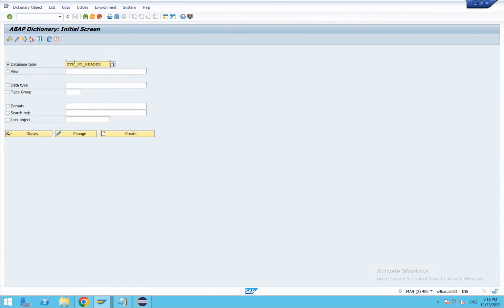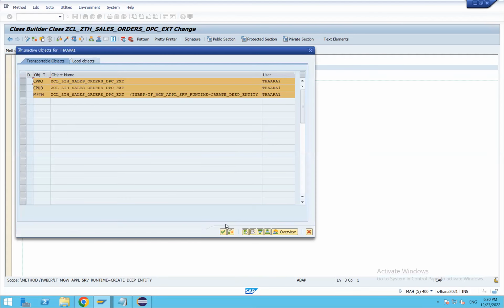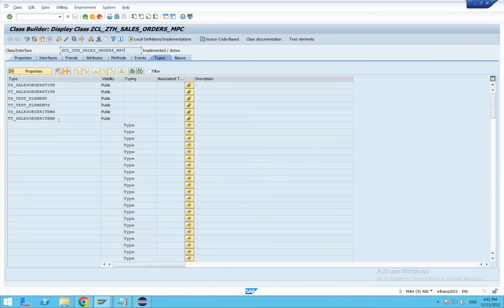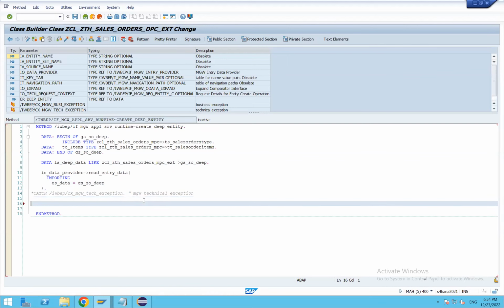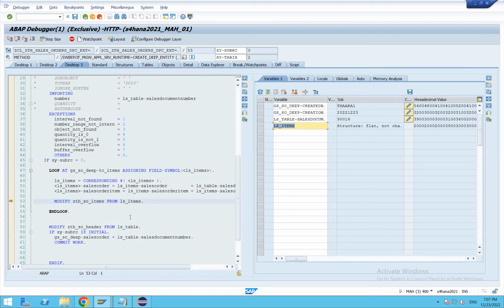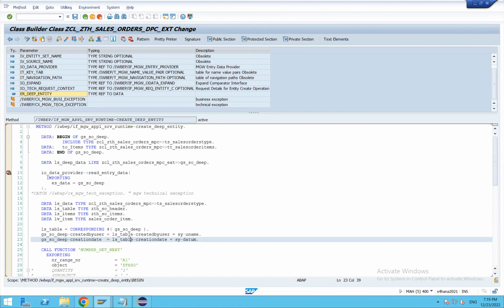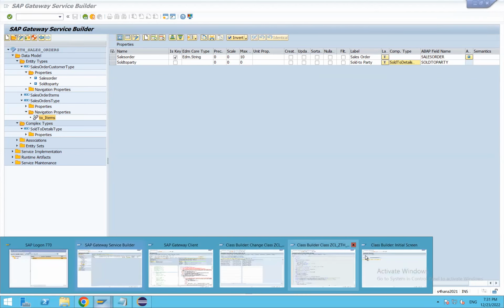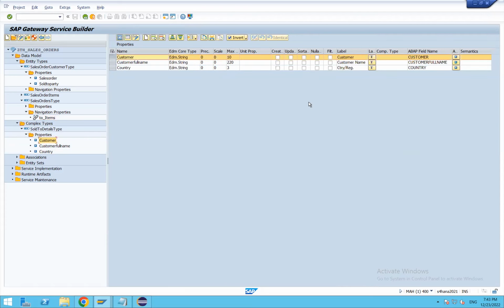SAP OData 3 - Create Deep Entity and Complex Entity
CREATE Deep Entity
Complex Entity